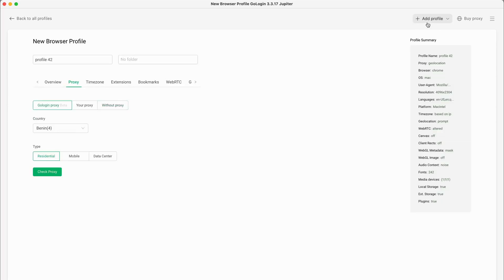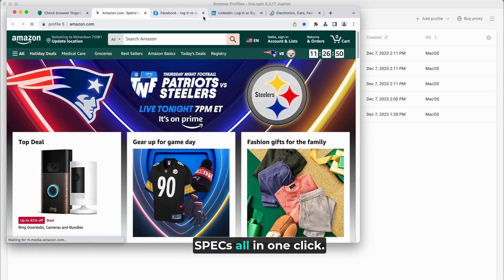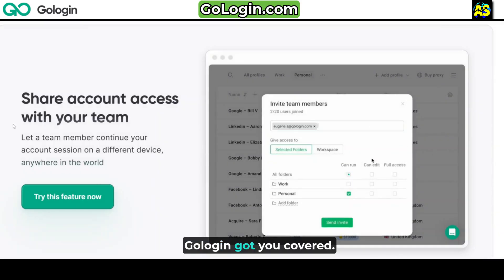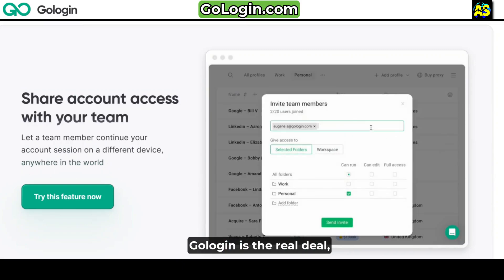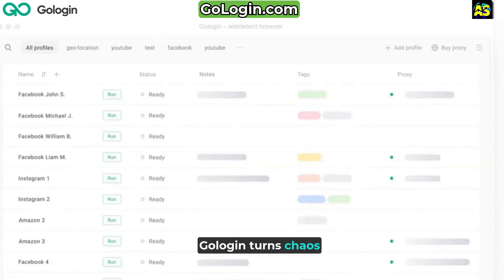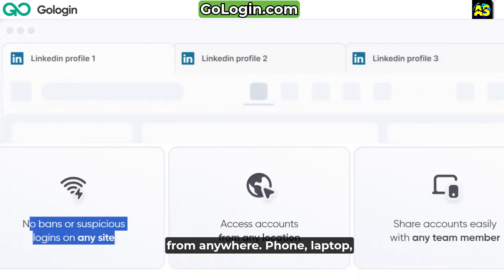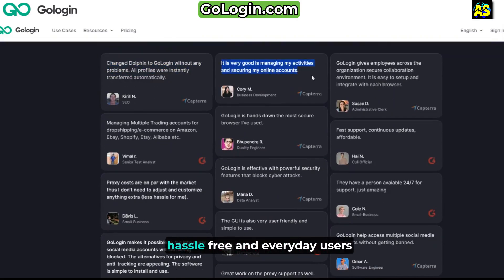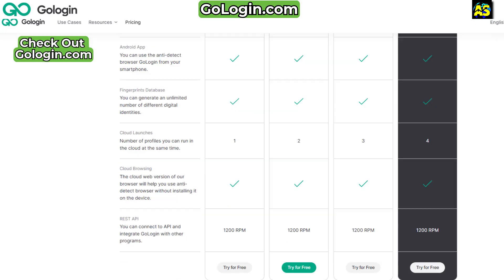Boost Your Digital Security with This Hidden Gem!🔒Best Hidden Gem in 2025🔮hiddengems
Protect your crypto accounts and stay anonymous!
Try GoLogin for FREE and get 2GB of free residential proxies.

✿More videos from " Adam Shelton "

◮  EVE AI Tokens: More Valuable Than You Think
➤     • EVE AI Tokens: More Valuable Than You...

◮ SHIBA INU: Potential $100 Profit [CRYPTO]
➤    • SHIBA INU: Potential $100 Profit [CRY...

◮ The Value of Your Volt Inu Tokens - SHOCKING INFO
➤    • The Value of Your Volt Inu Tokens - S...